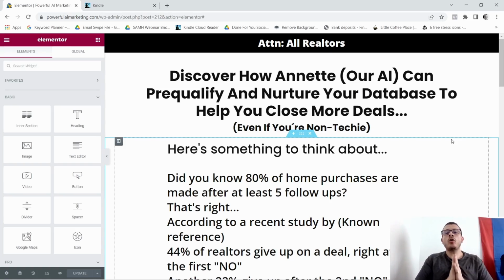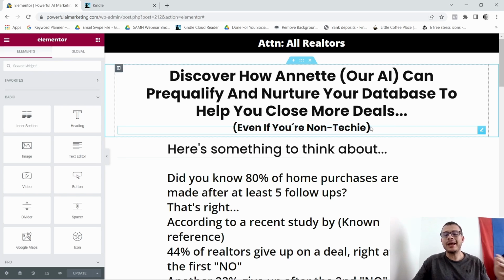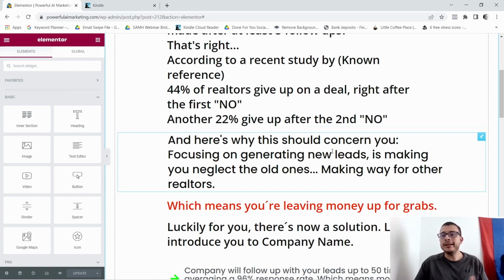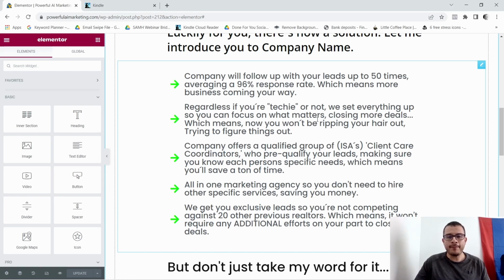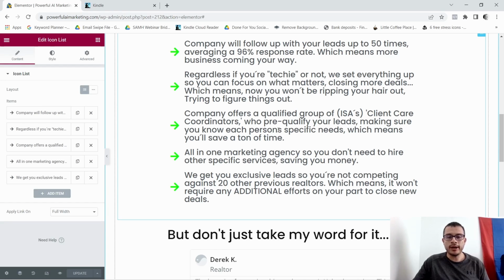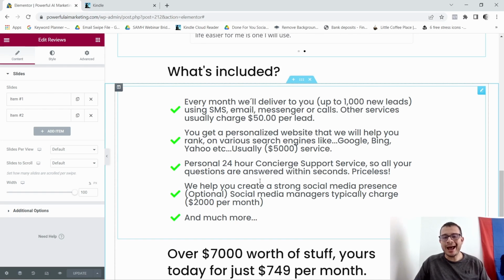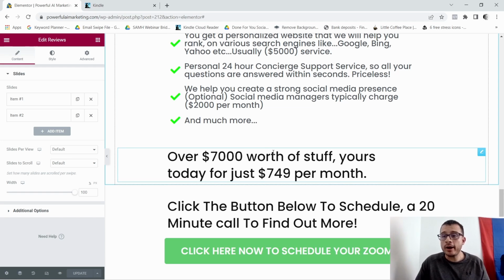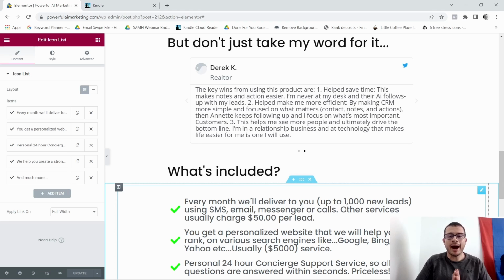Learn Landing Page Copywriting From A Seasoned Copywriter...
Are you looking to master landing page copywriting? If so... Check out this video where I share 11 things to include in your landing page sales copy.

These are all MESSAGES you need to add to your landing page. Successful and seasoned copywriter Jim Edwards recommends in his book Copywriting Secrets.

Video Timestamps:
0:00 - Intro
0:50 - My affiliate recommendation
1:46 - Subheading
2:01 - Heading
3:20 - Shocking statement
4:36 - Define the problem
5:28 - Agitate the problem
5:38 - Introduce your product or service
5:49 - Bullet points
9:20 - Testimonials
9:53 - What´s included
12:31 - Sum up and price
13:15 - Call to action
13:42 - Outro